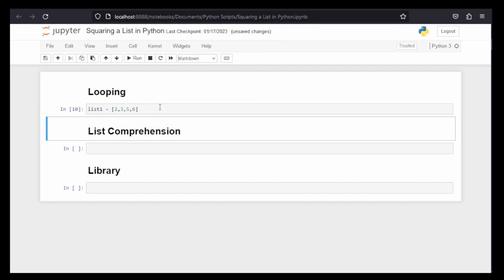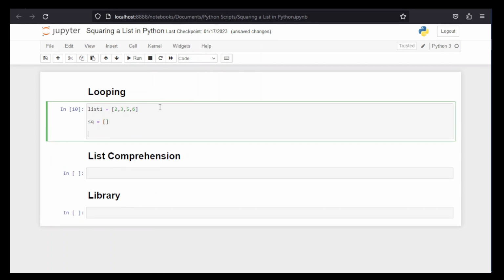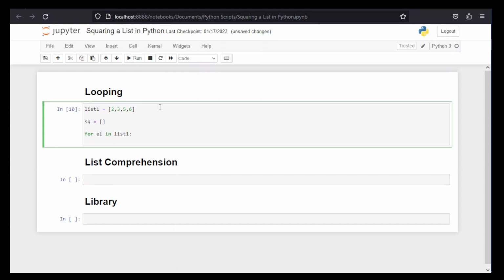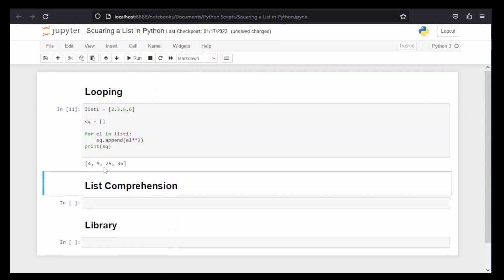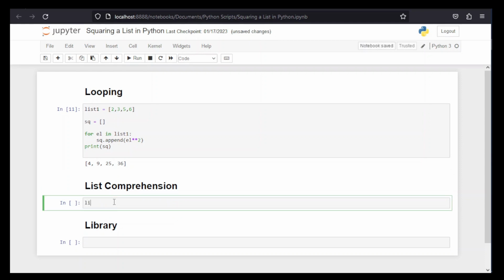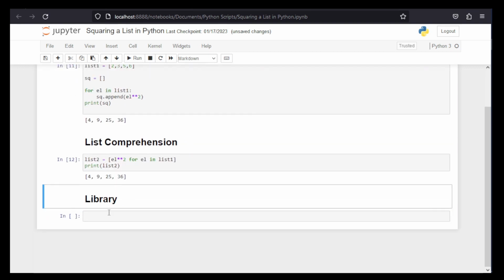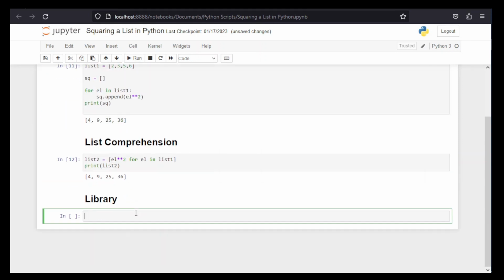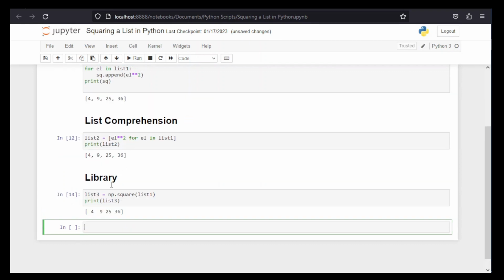3 Ways to Square a Python List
This video shows in how many ways a Python list can be squared.

Timestamp -
0:00 - Intro
0:14 - Looping
2:21 - List Comprehension
3:32 - Numpy